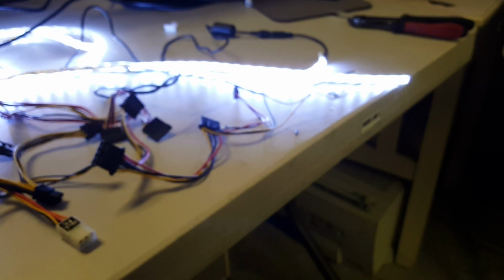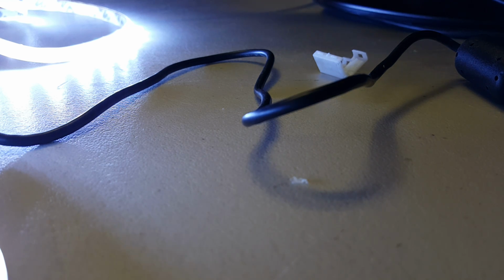Use a computer power supply to power multiple led light strips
In this quick video, we show you the setup on using a computer power supply, and old laptop cord, and LED light strip, and the LED light strip adapter to power multiple LED light strips with enough power so that the conventional power supplies do not burn out.